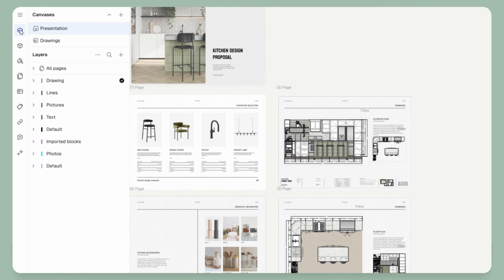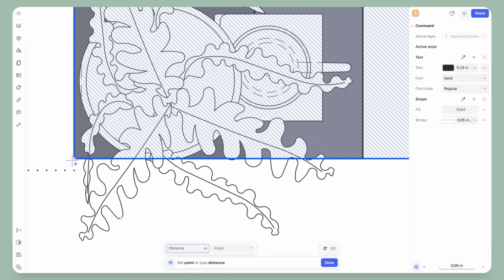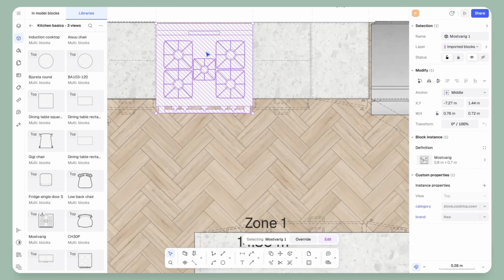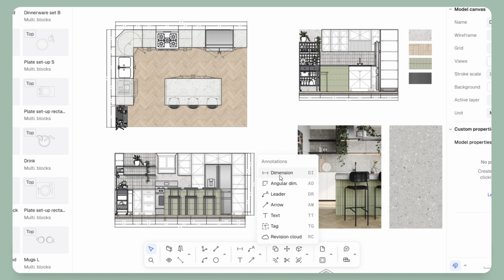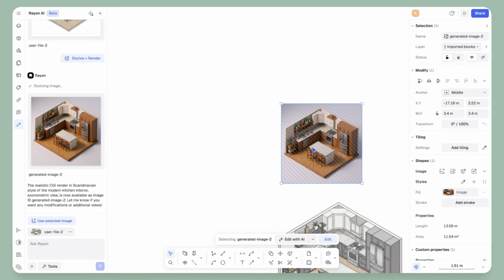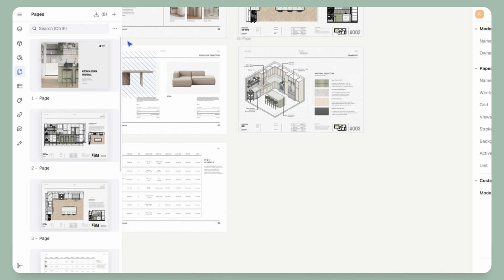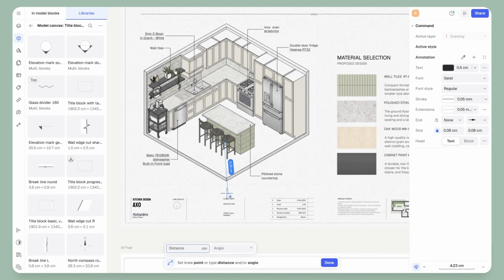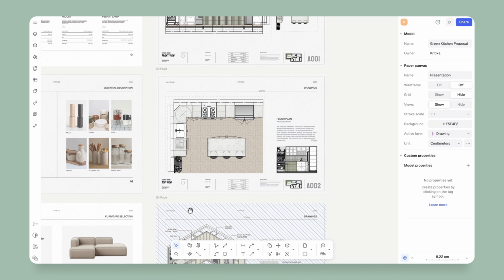How to create a client presentation for interior designers (FAST with one tool)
Timestamps 👇
00:00 – Draw Everything in One Place
00:54 – Understanding Model Canvas vs Paper Canvas
02:30 – Using Block Library
04:41 – Turn Drawings into Visuals with AI
06:10 – Organize the Presentation
08:37 – Share with One Simple Link

✨ Let’s connect!